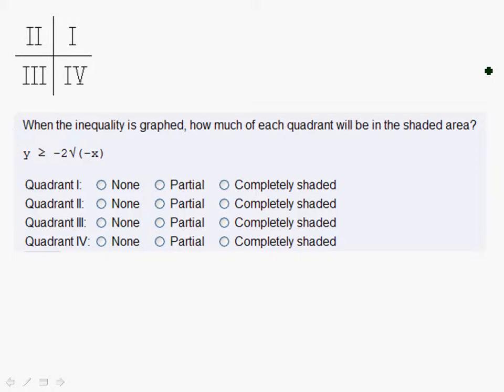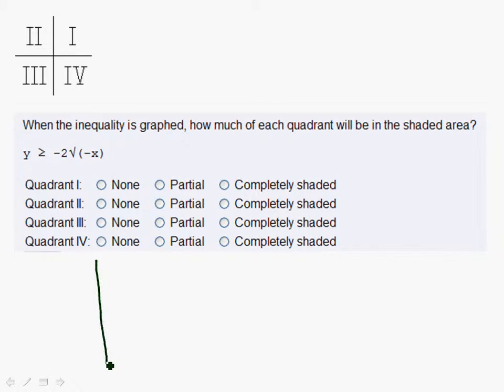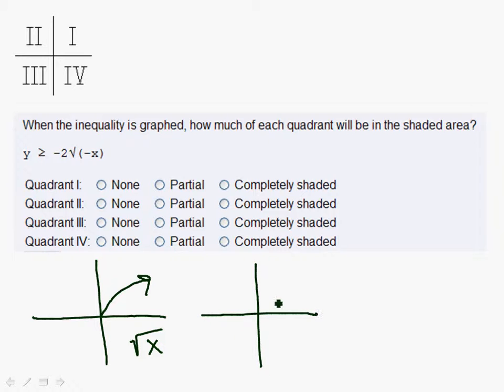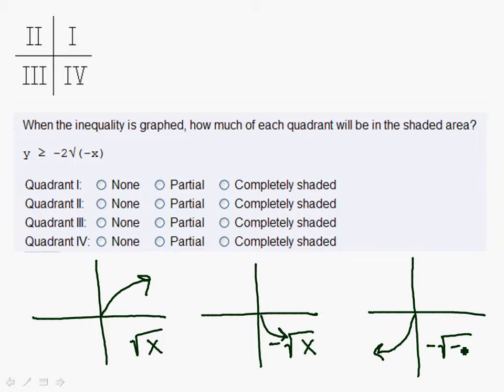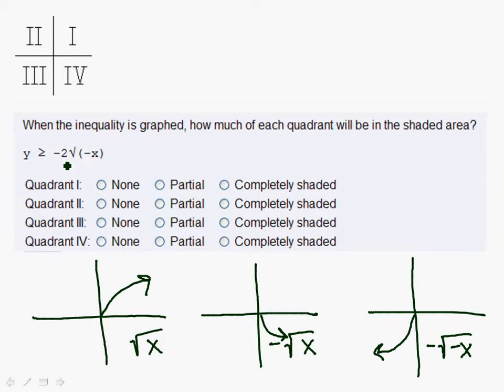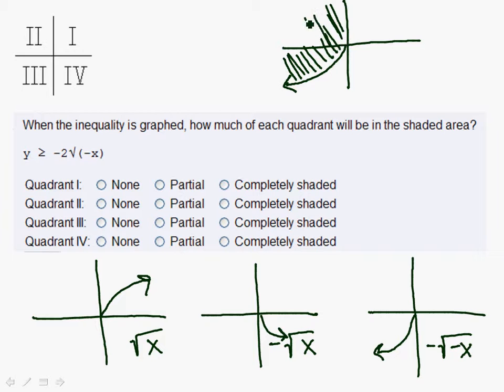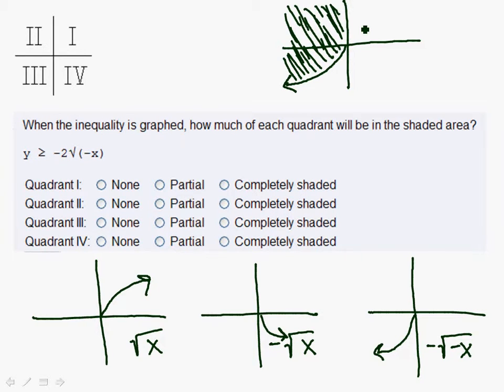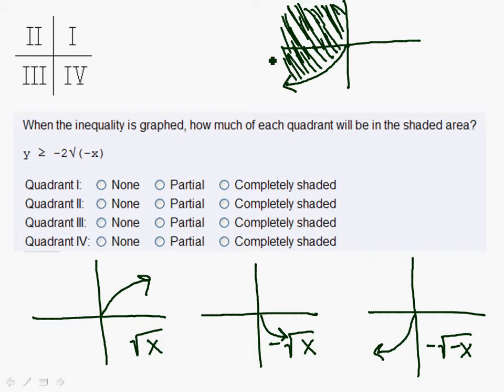8 7 Q13